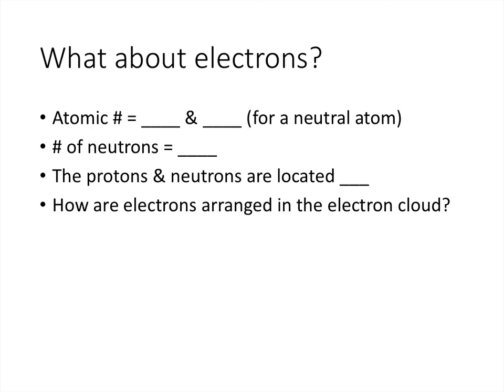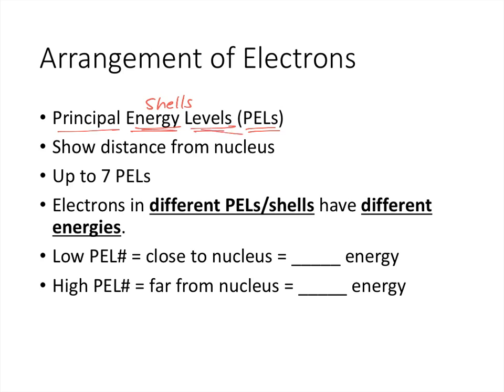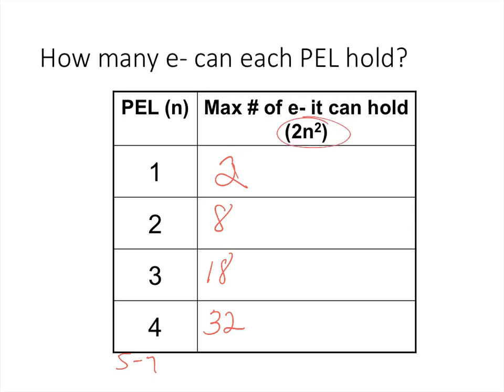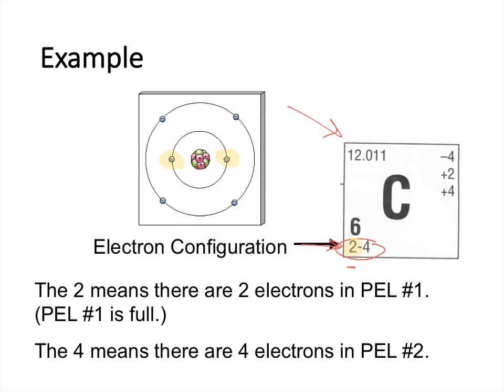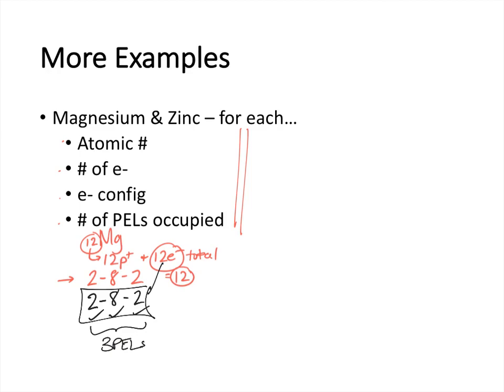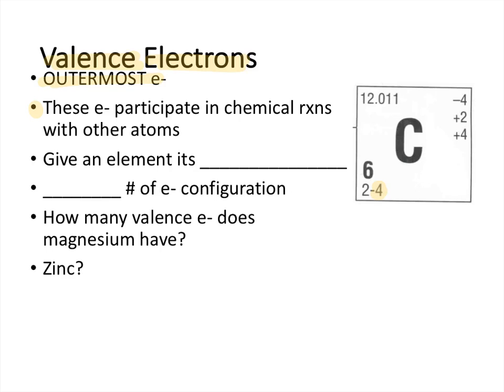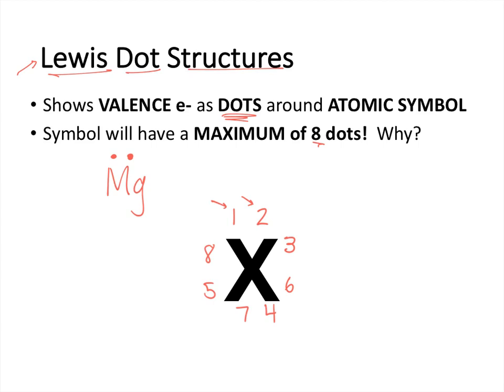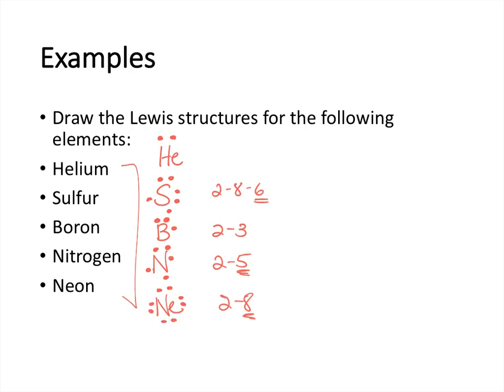Electron Configurations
Introductory lesson